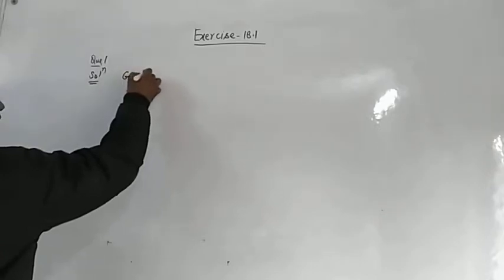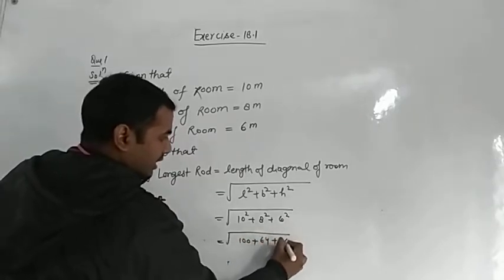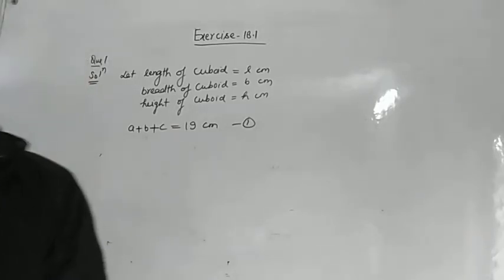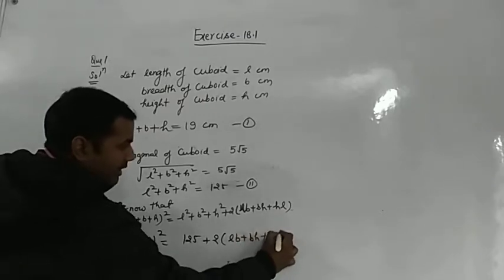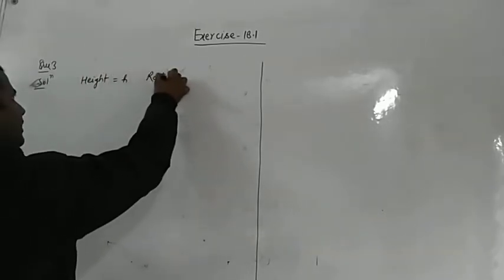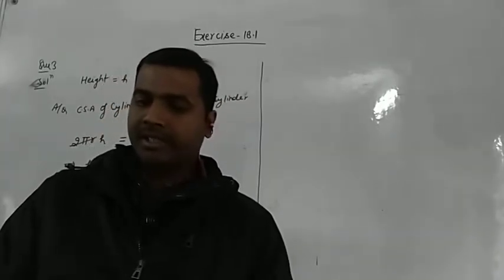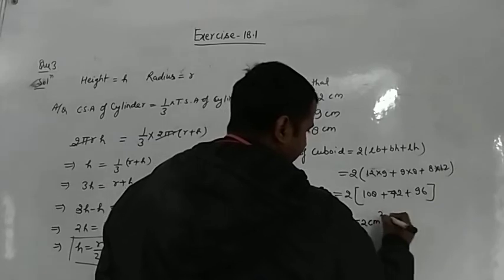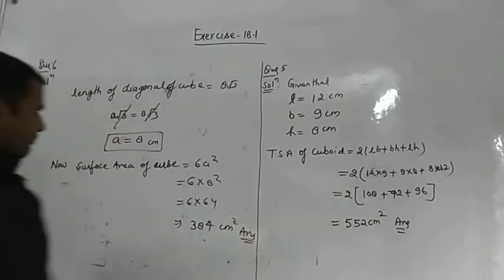class 9 Surface area of a cube cuboid and cylinder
Exercise 18.1
Surface area of a cube cuboid and cylinder